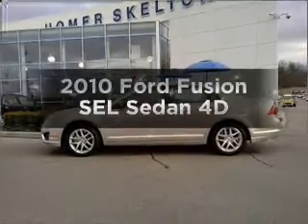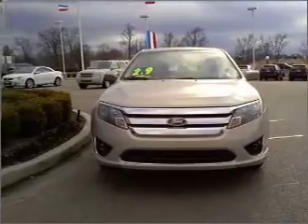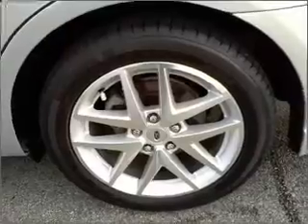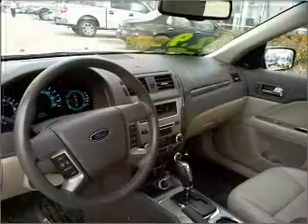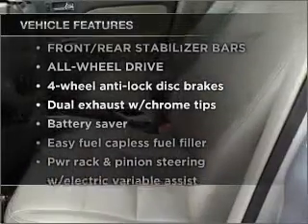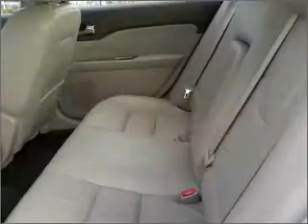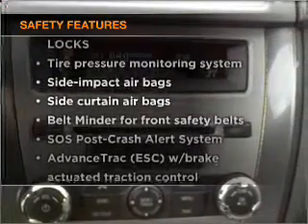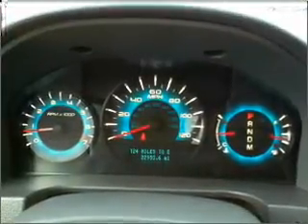2010 Ford Fusion - Olive Branch MS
Year: 2010
Make: Ford
Model: Fusion
Trim: SEL Sedan 4D
Engine: 6 cylinder Flex Fuel 3.0 liter
Transmission:
Color: Gold
Mileage: 22929
Address:
6950 Hanna Cove